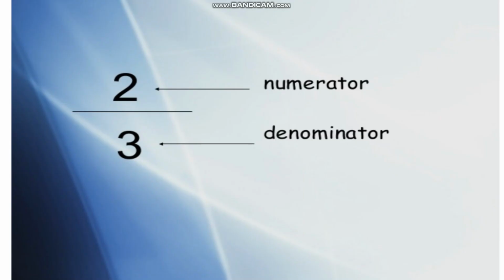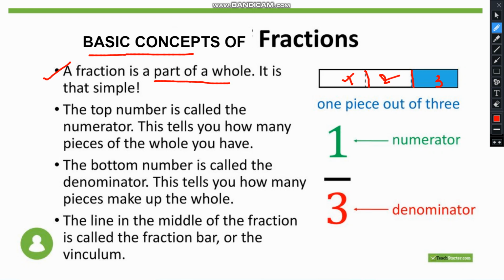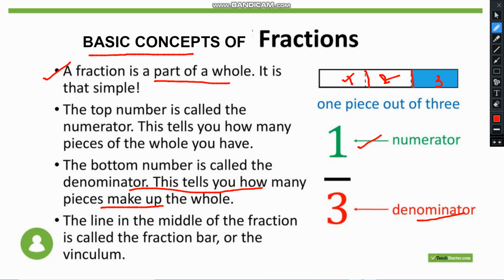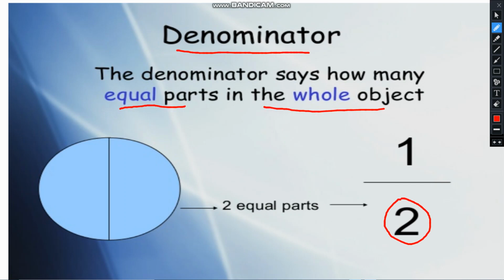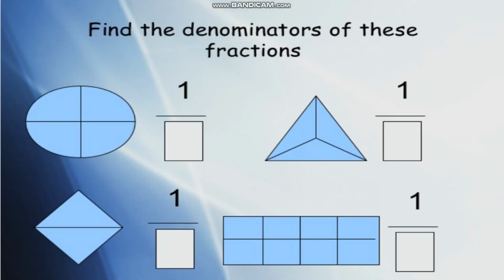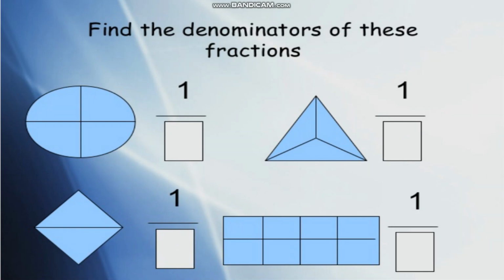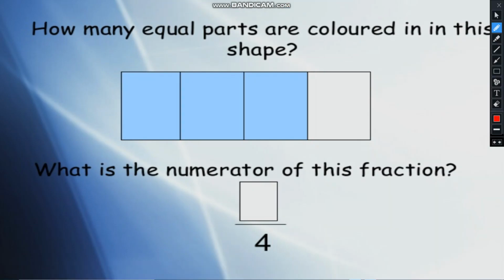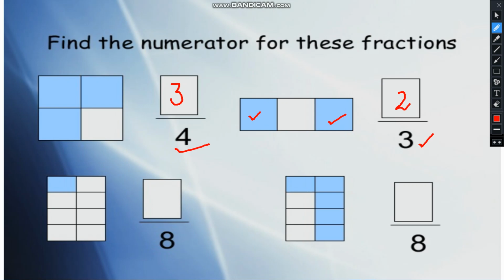Common Fractions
introduction